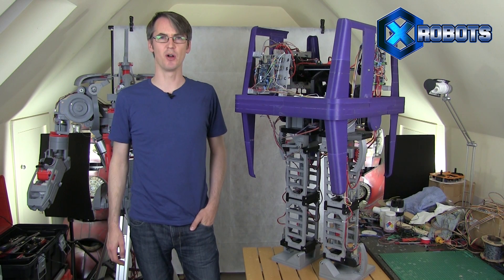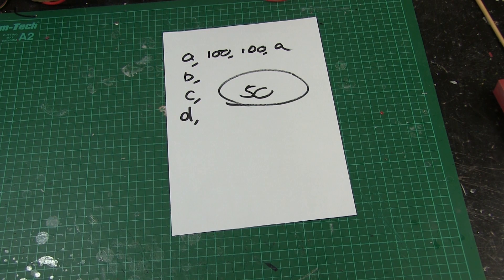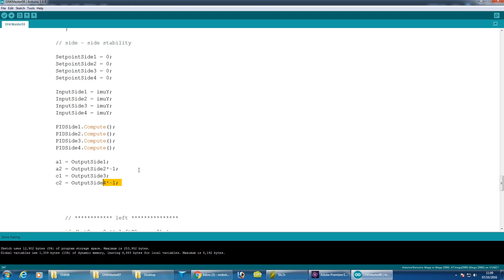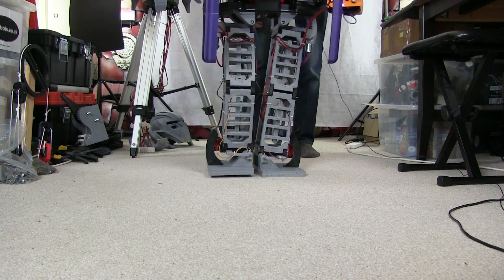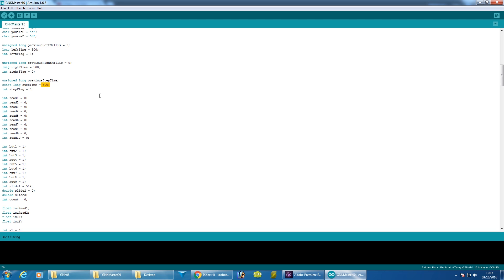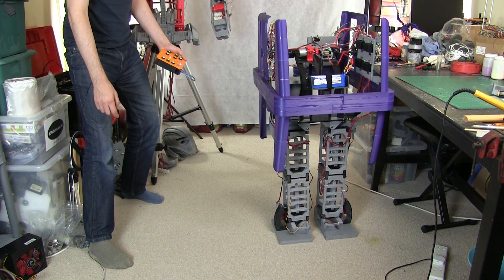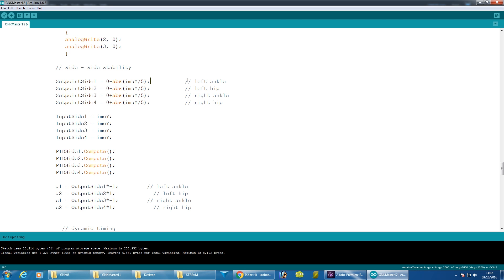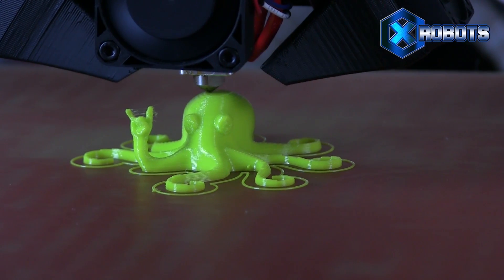Star Wars GNK Power Droid #8 | First Steps | James Bruton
First steps for my working walking Star Wars GONK Power Droid, using dynamic stability. This Droid's moving parts have been fabricated with 3D printing, it's electronics are base don Arduino and other off the shelf parts.

① GENIUS

② XROBOTS